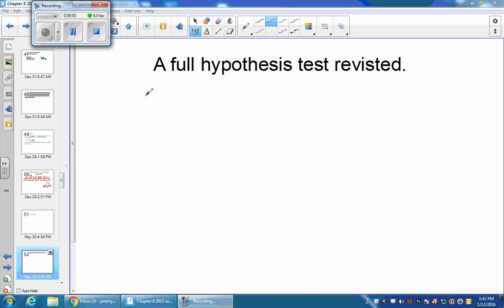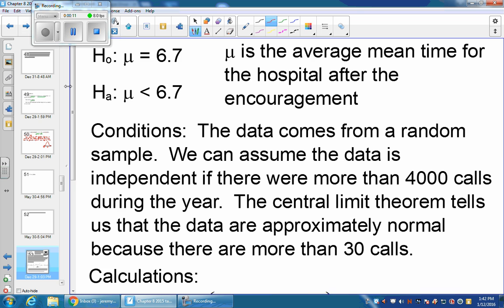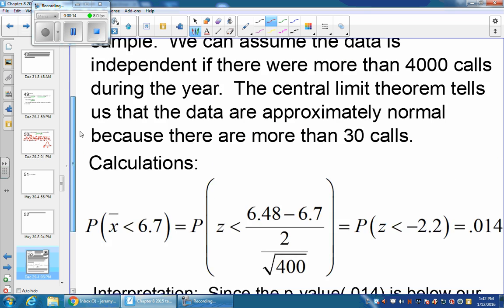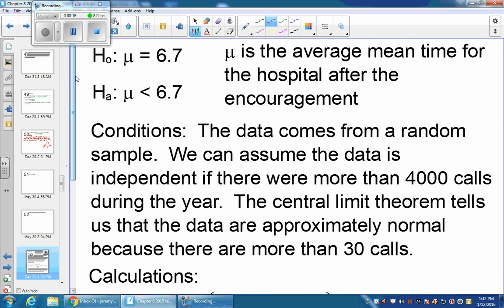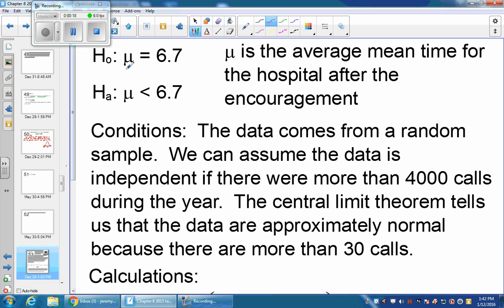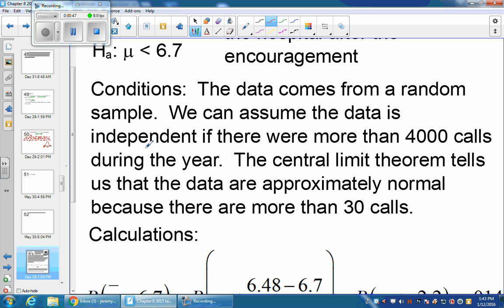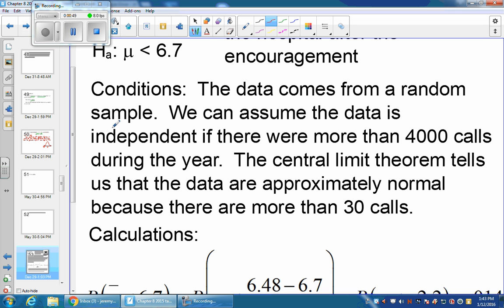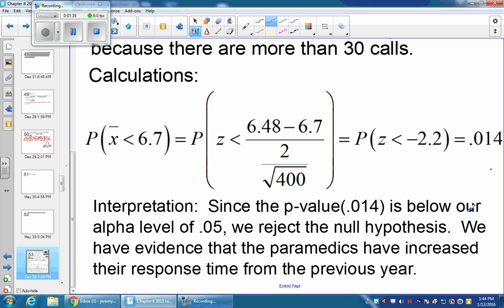Chapter 7 video 8 Paramedics Revisited